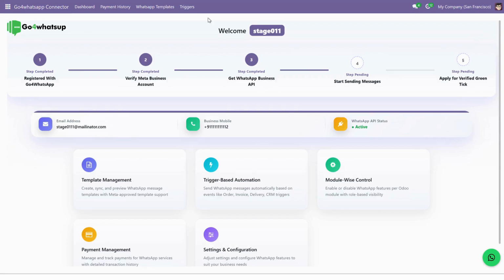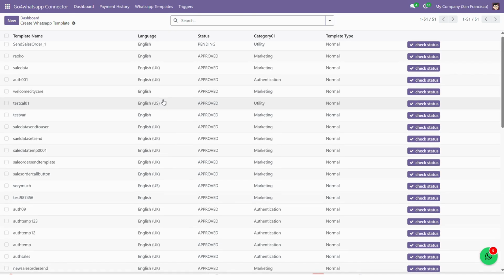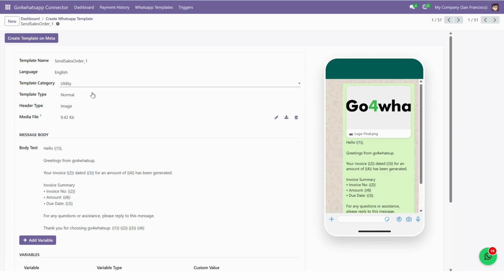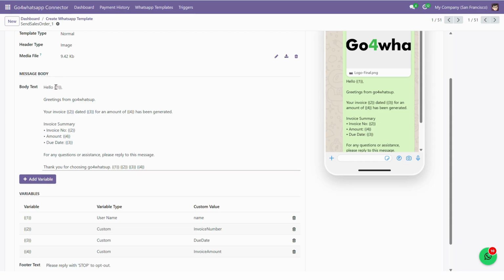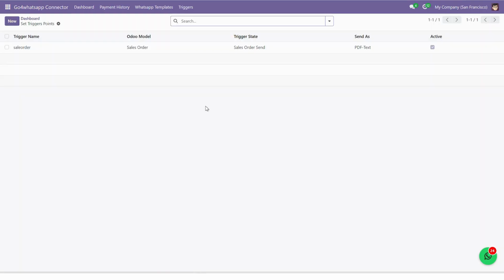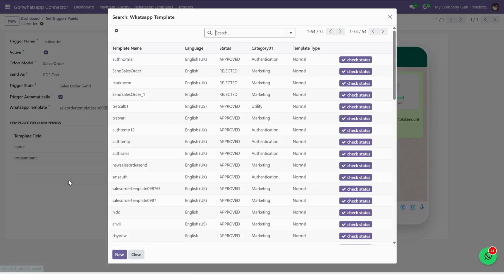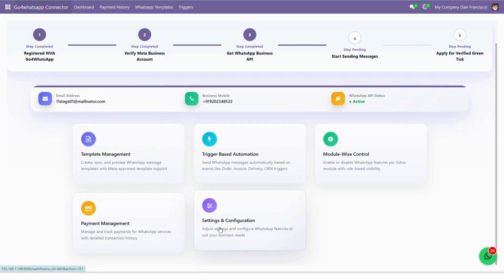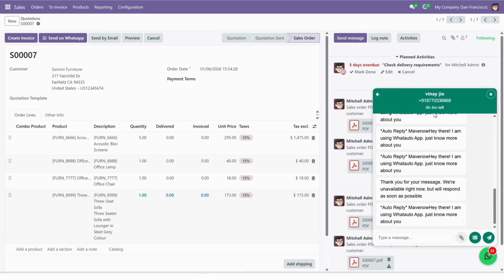Odoo+whatsapp connector Update